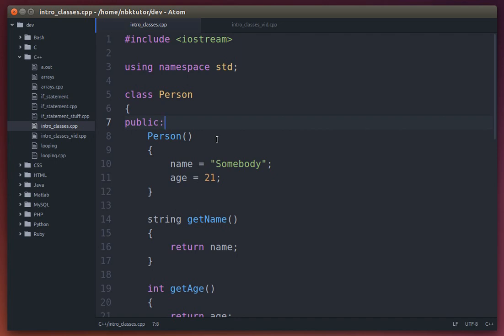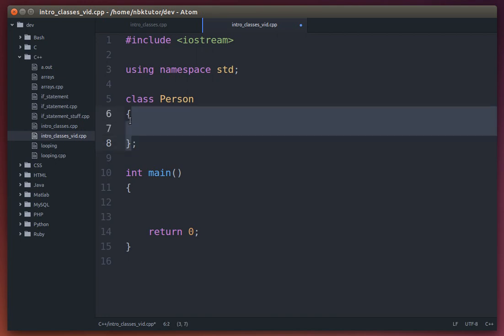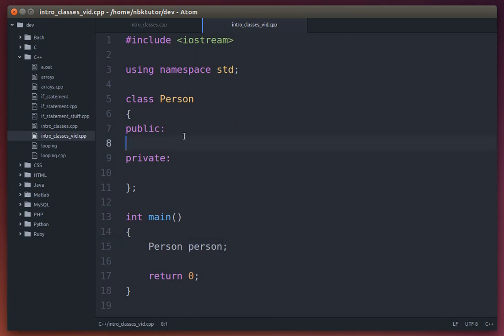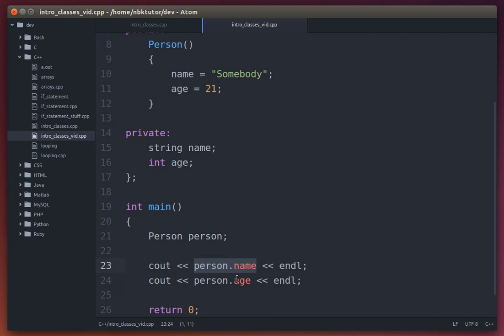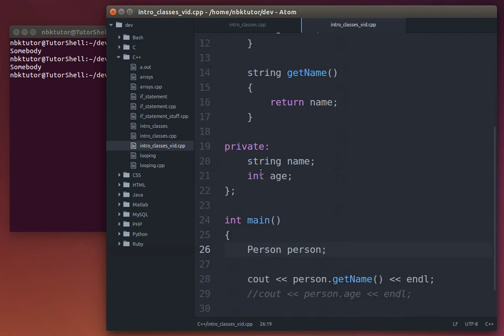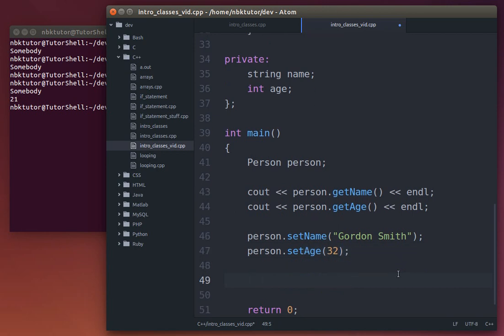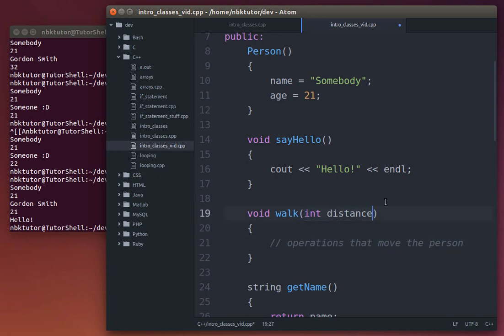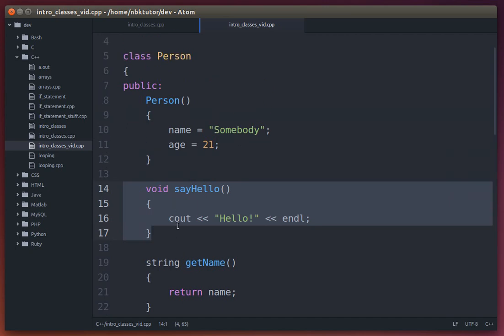C++ Introduction to Classes I for Beginners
Learn how to create a class in C++.

Topics:
- public, private sections
- (attributes) private data members
- default constructor
- getter functions
- setter functions
- (behavior) member functions

Learning HTML/CSS? Read Design and Build Websites:
Learning JavaScript? Read Eloquent JavaScript: